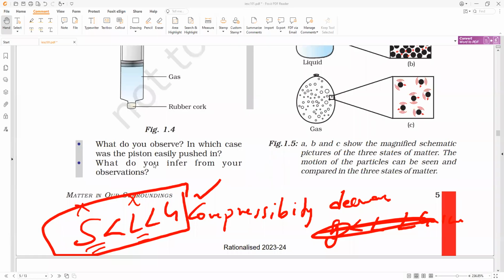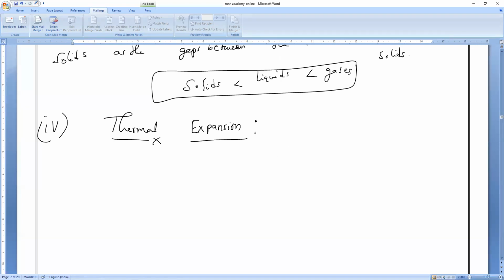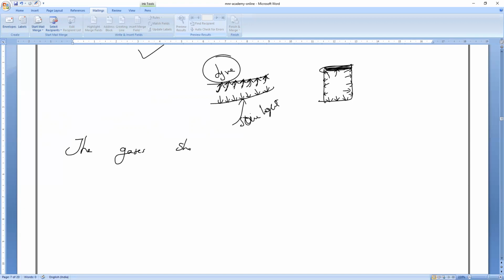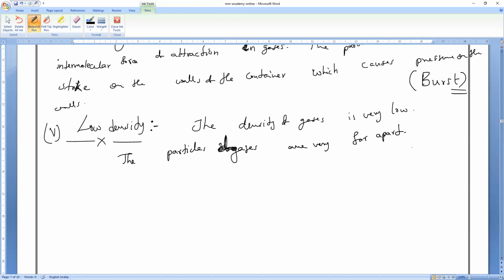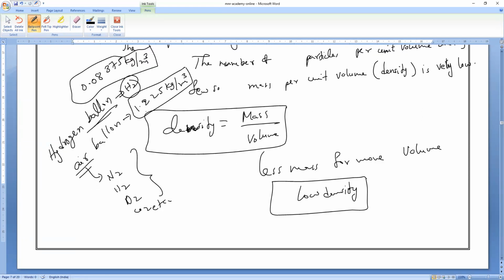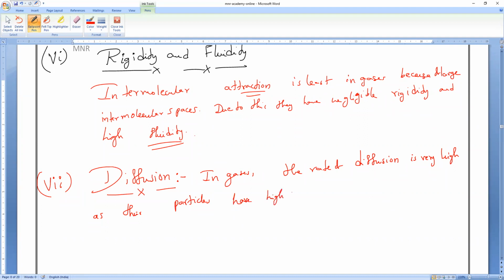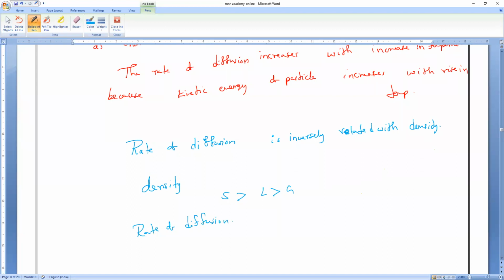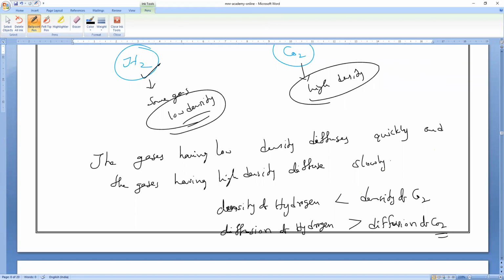PROPERTIES OF GASEOUS STATE PART-2 \\CBSE CLASS 9 FOUNDATION IIT JEE/ NEET 2023-2024